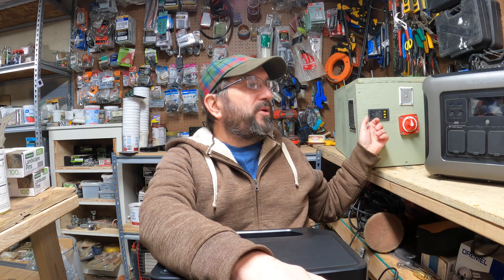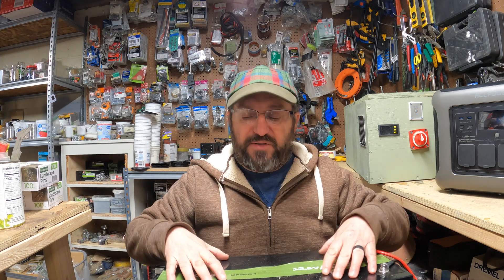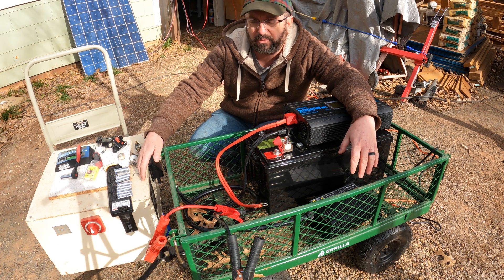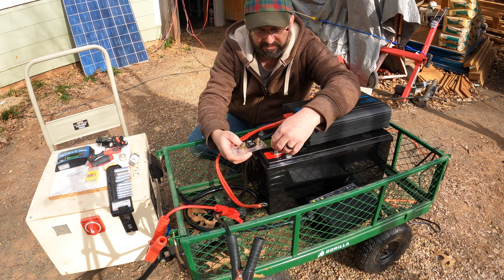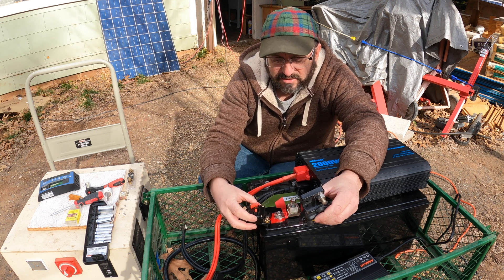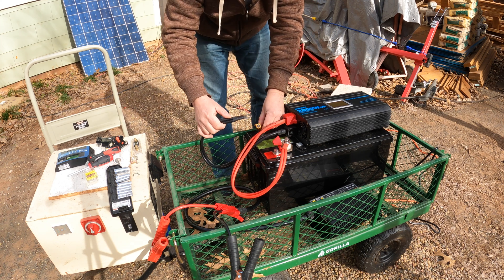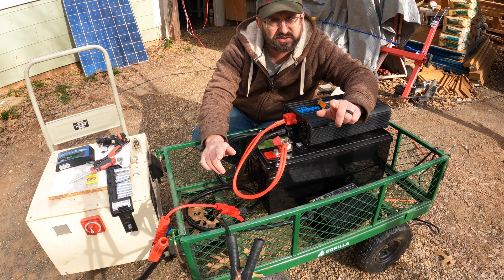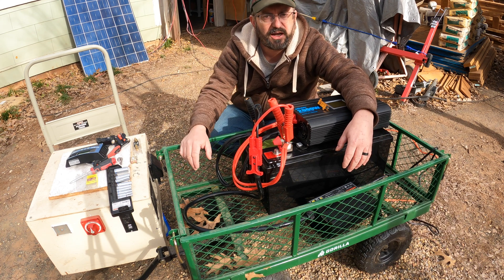Can you save money by making your own solar power station? Is a DIY build cheaper than an EcoFlow?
Giandel Inverter
OKMO 12v 200ah battery
Ardroit 50 amp battery charger

Or just buy the EcoFlow
Budget power station only $350

Want to buy a EF ECOFLOW Portable Power Station DELTA Max 2000 with 2016Wh storage but only have $500?

Well today I am going to show you how you can make a 12v 2000w DIY portable solar power station with 2500wh LiFePO4 and a 50a battery charger for much less.
This is an easy simple build that any DIYer can do with no skills and simple tools.
Build your own emergency backup power or have a great setup for your off grid cabin using an OKMO 12v 200ah battery, Giandel 2000 Watt Pure Sine Wave Power Inverter and Ardroit 50a battery charger.